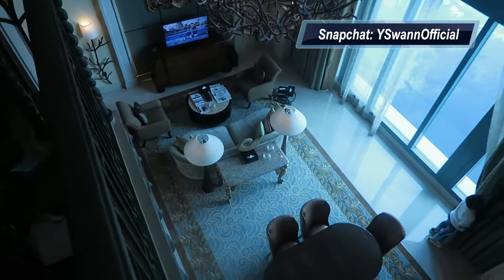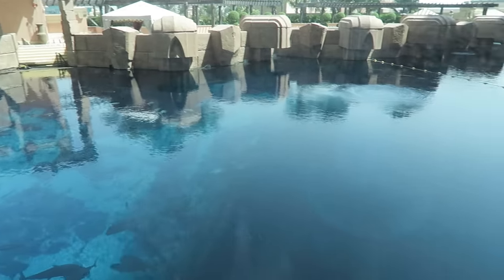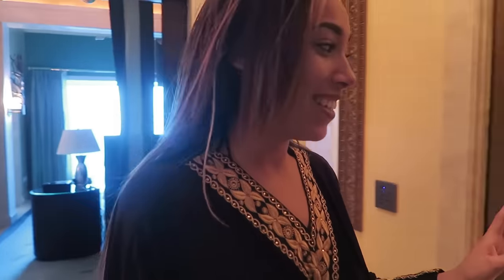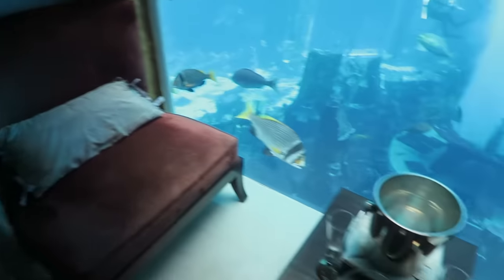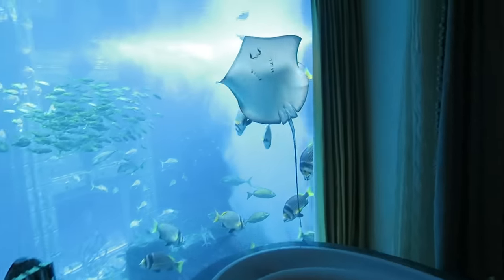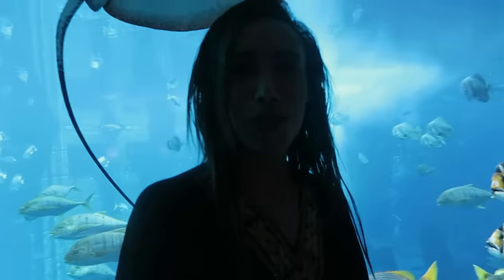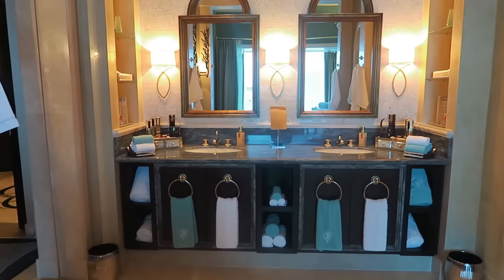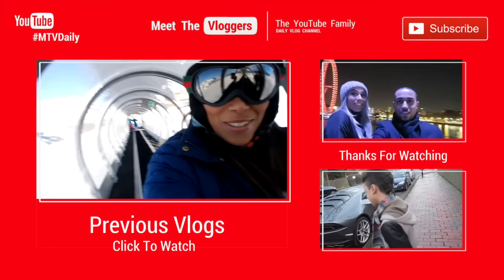MY $10,000 UNDERWATER SUITE TOUR!